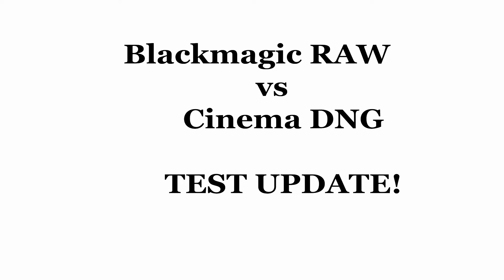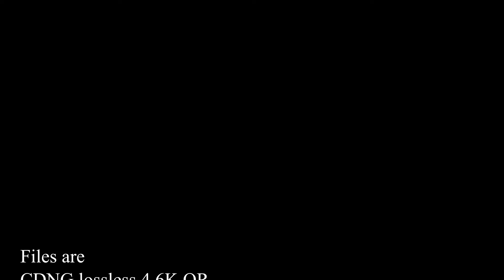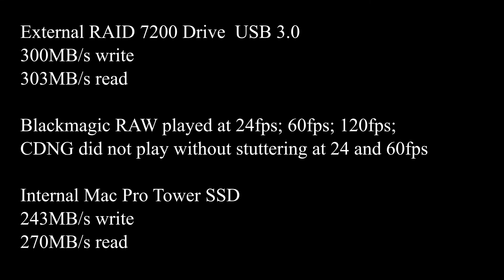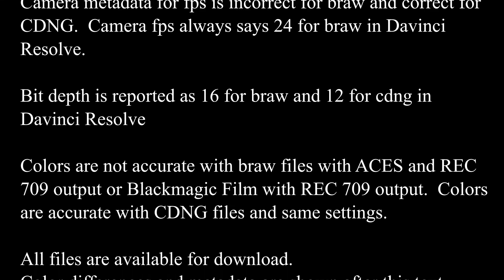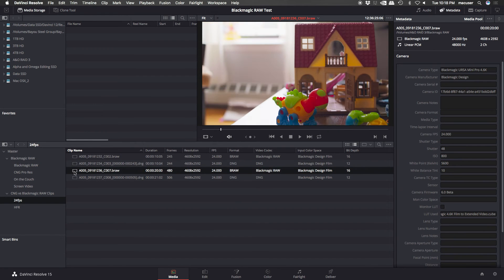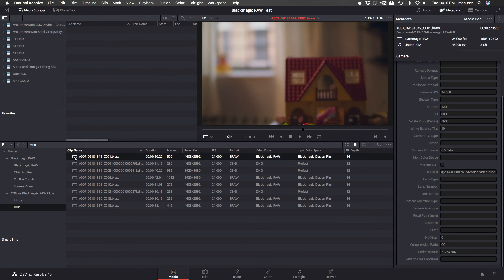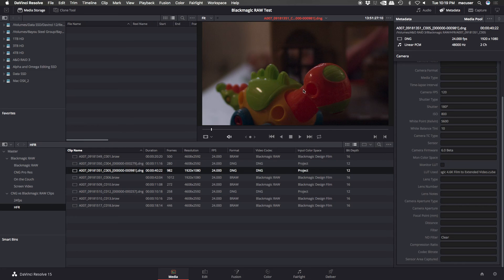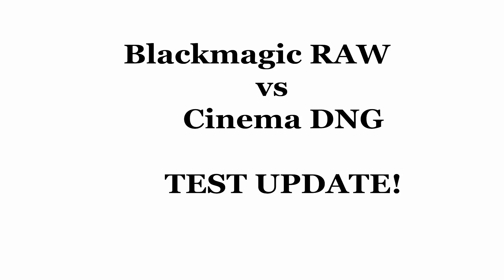Blackmagic RAW Test Update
Wanted to see if BRAW would work on a slow drive, and it does!
Also found some quirks/glitches/beta problems?  See for yourself.

It was also reported that there are no plans to bring BRAW to the non-pro version of the URSA Mini 4.6K which I think is unfortunate.